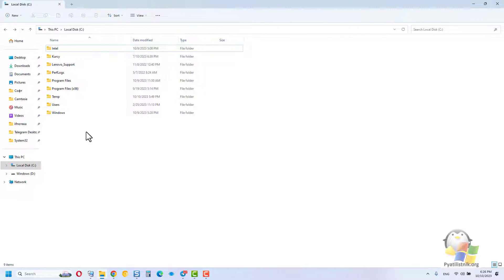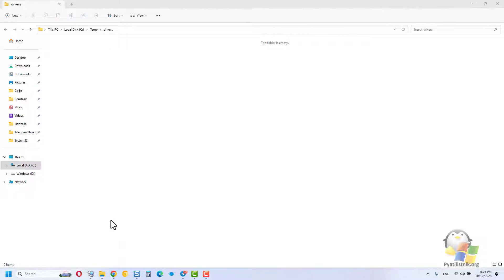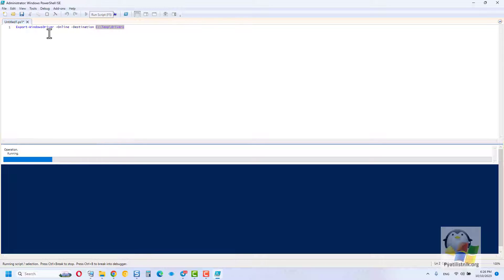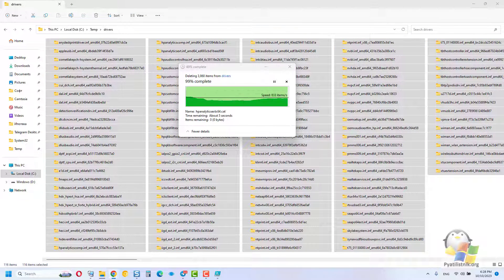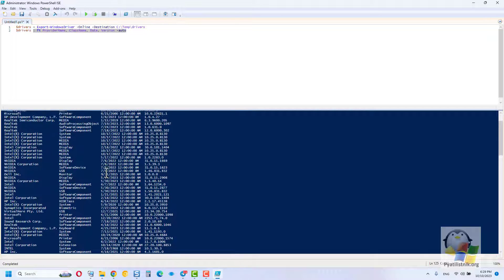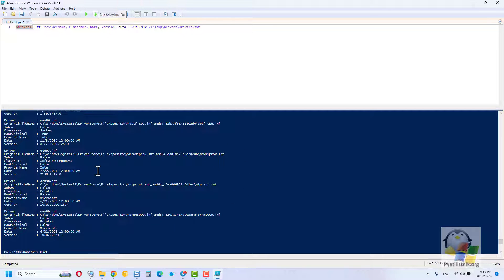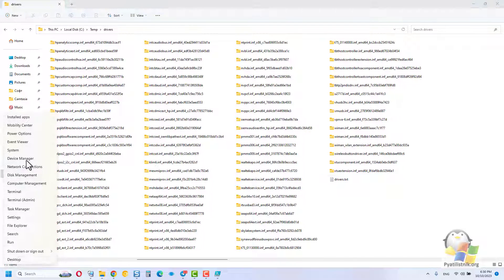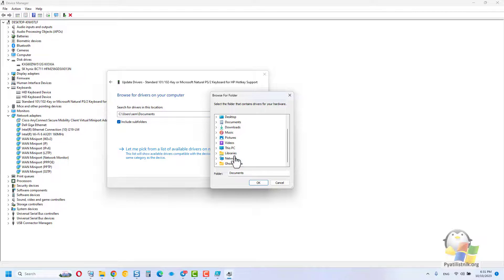How to save copies of drivers in Windows 11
How to save copies of drivers to a folder in Windows 11.

Sometimes when you reinstall the operating system on your laptop or computer, you may encounter a situation where you will not have the Internet at hand, and after installing some drivers may be missing, for example, for a printer or scanner, in such cases it would be correct to unload get yourself a copy of all the drivers from your Windows 11 device so that they are at hand on a flash drive. In this video, we will look at the process itself.